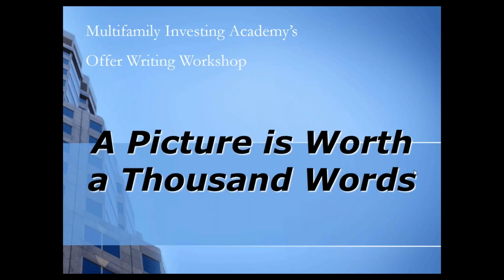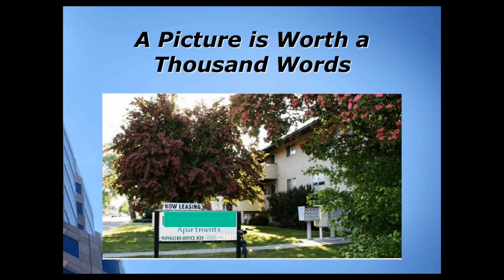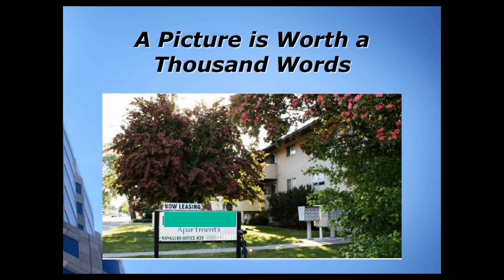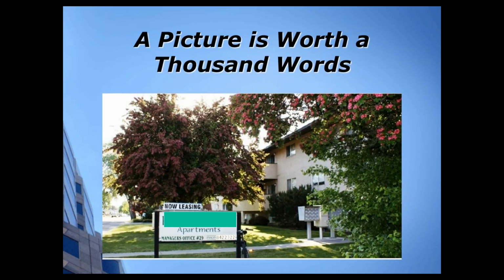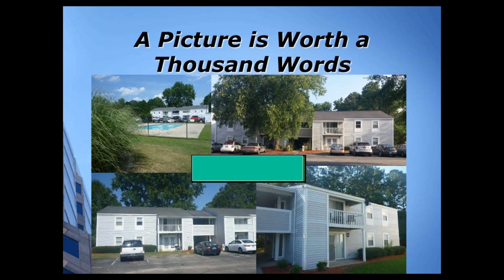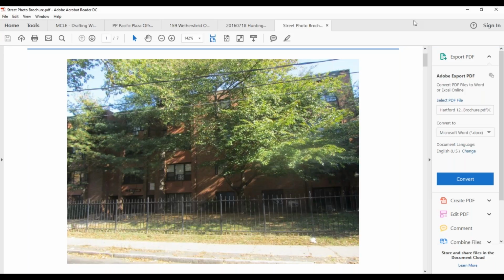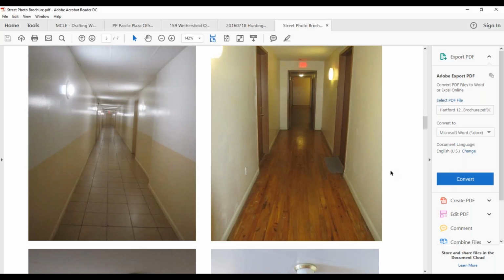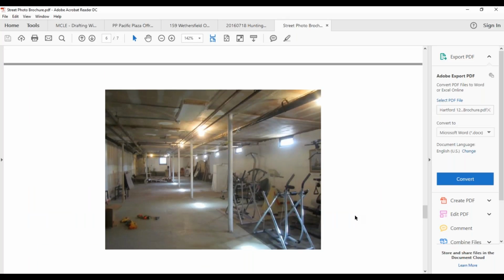Offer Writing Workshop August 1 A Picture is Worth a Thousand Words